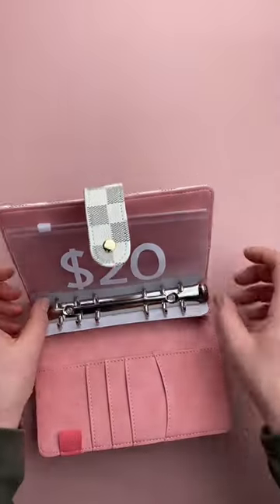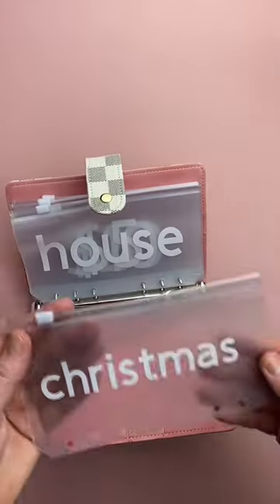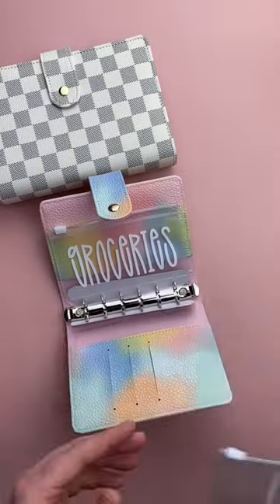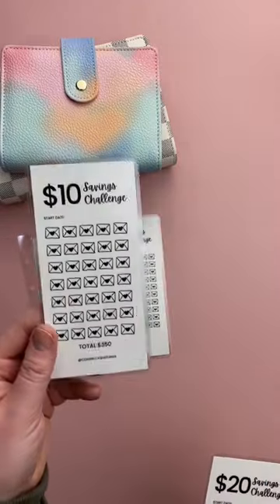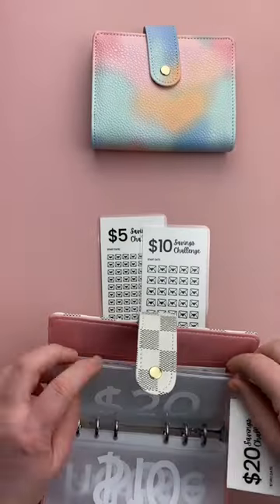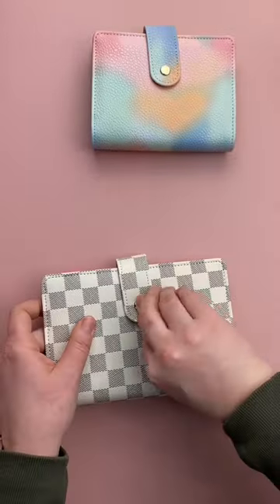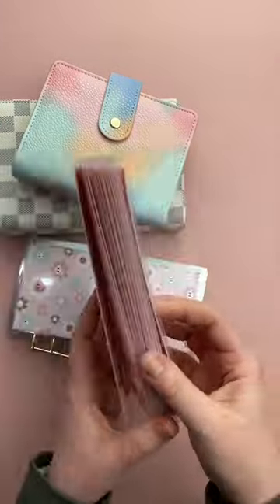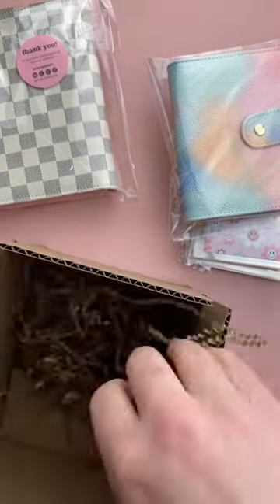👀 what Shelby ordered! 🤩